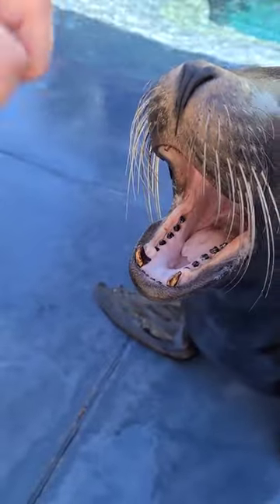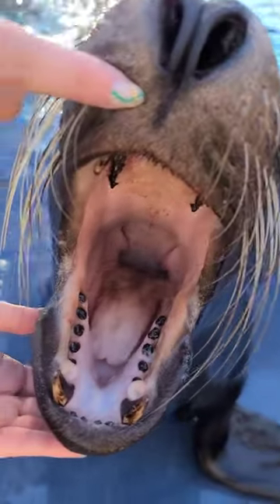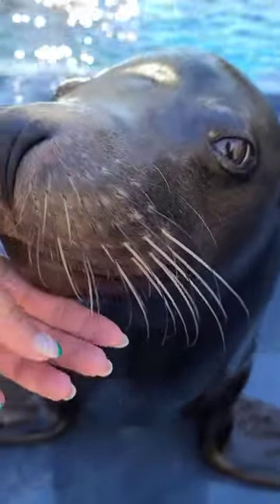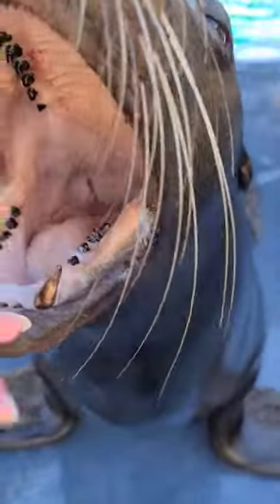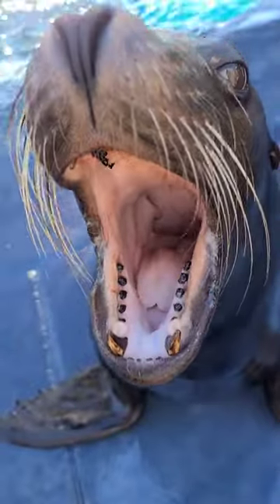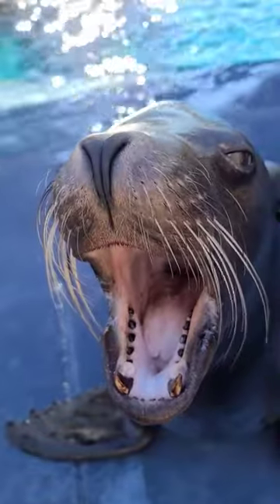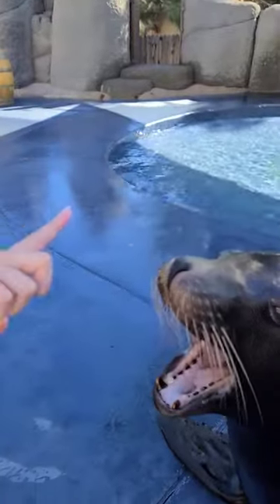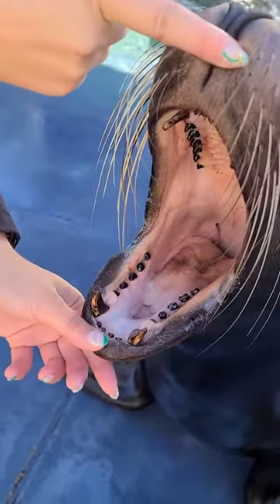Sea Lion Teeth!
Why do Sea Lions have Black Teeth!